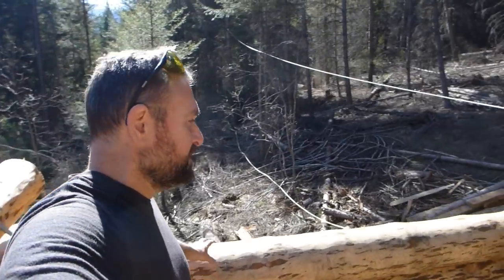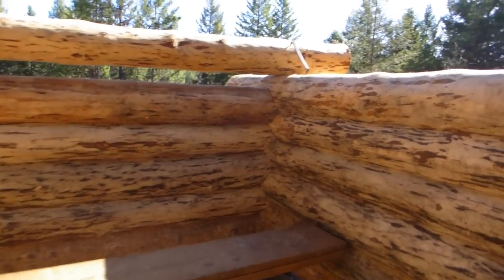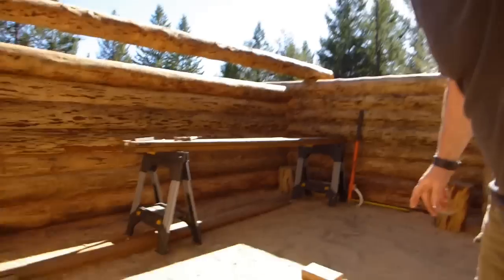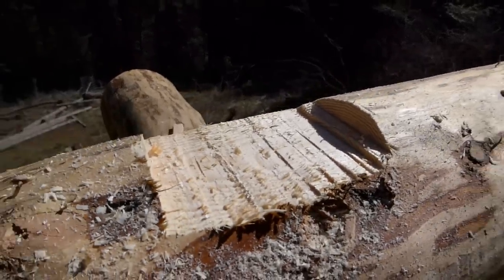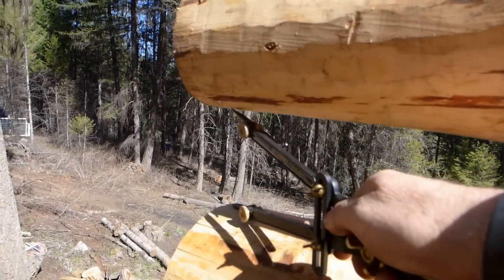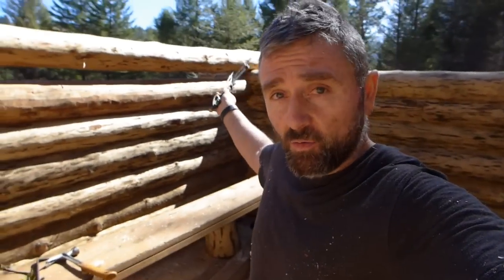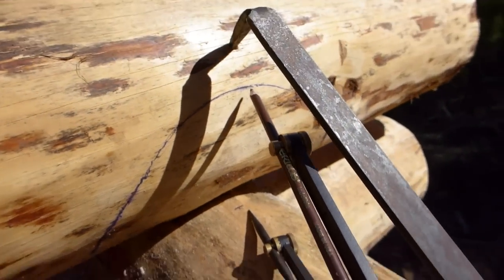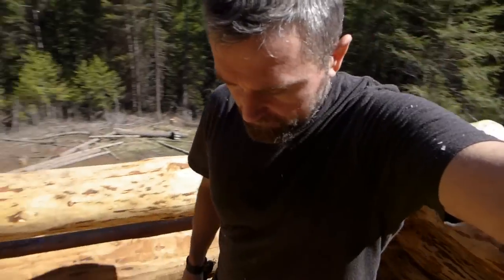Off Grid Log Cabin Build - Scribe fitting resumes Part 1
Winter is over over and its time to fire the old scribe and get going... only six more months and we shall be seeing snow again. Hopefully this time we can watch the snow flakes from the inside of our cozy little off grid cabin.

In this video I scribe the first log of Spring, i have at least three more rounds to go and then its time to figure out how we shall be building our roof.